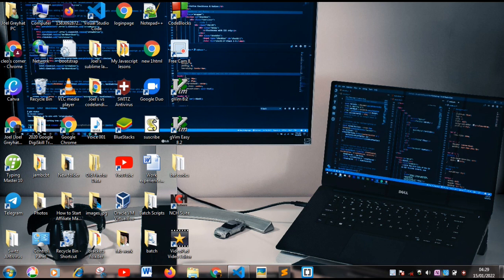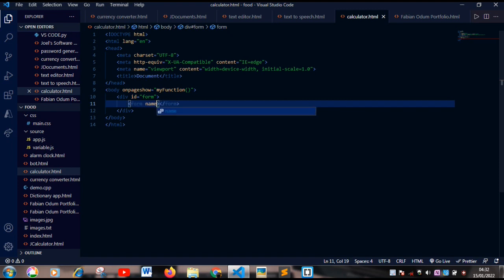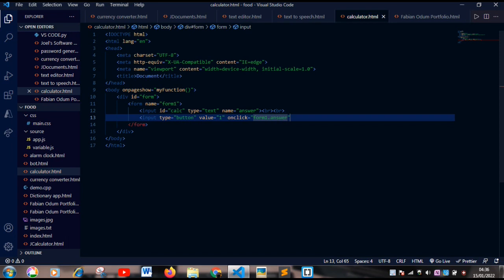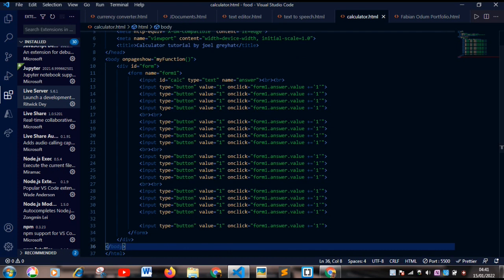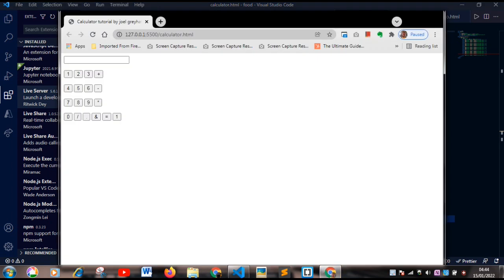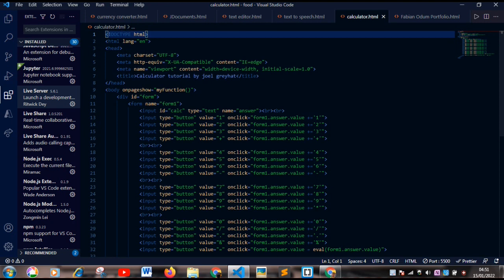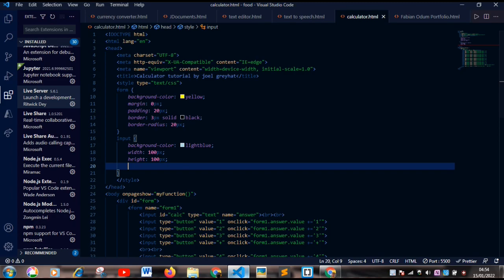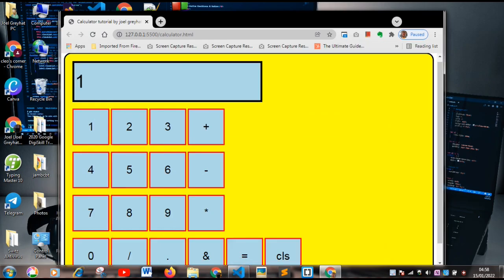How to build a simple Calculator in HTML AND CSS BY JOEL GREYHAT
YOU WILL LEARN HOW TO BUILD A CALCULATOR IN THIS VIDEO USING HTML AND CSS